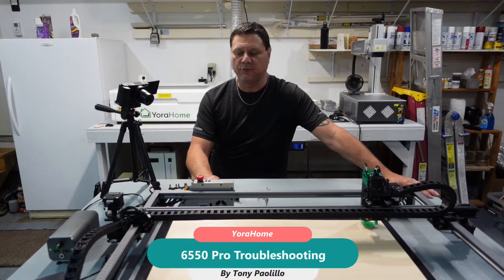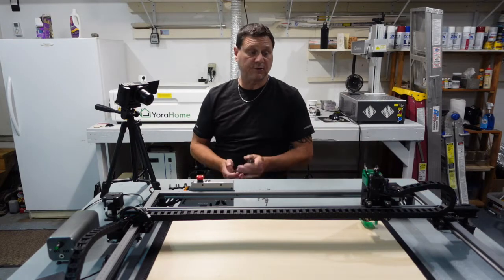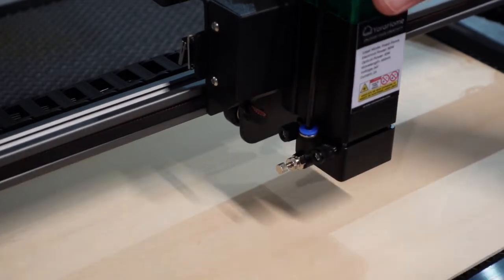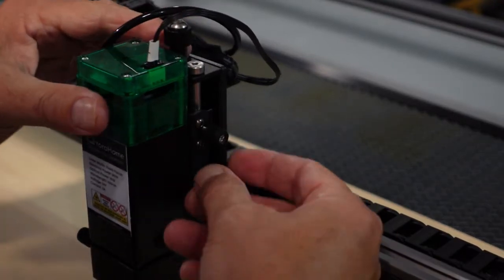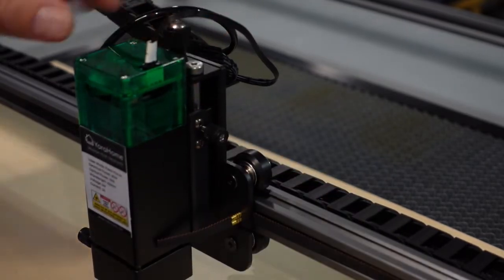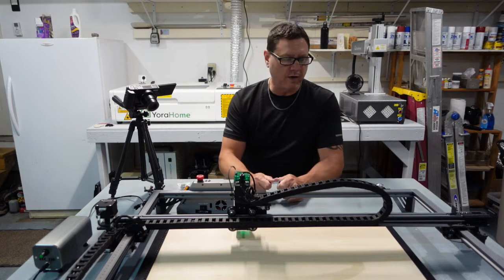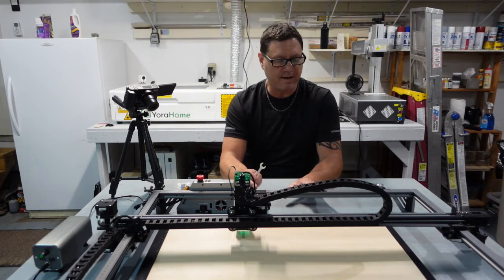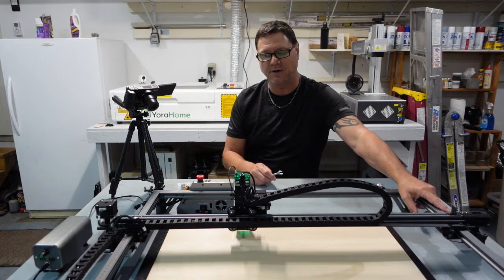6550 Pro Troubleshooting V1.2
Troubleshooting for the YoraHome 6550 Pro

00:00 Intro
00:30  Rotary Switch
01:56 Air Assist Valve Adjustment
04:03 Air Assist Header Space
07:33 Y-Axis Motor Connector
09:16 Y-Axis Roller Adjustments
13:23 Rotary Pin-out Change

If you need additional training or one on one help